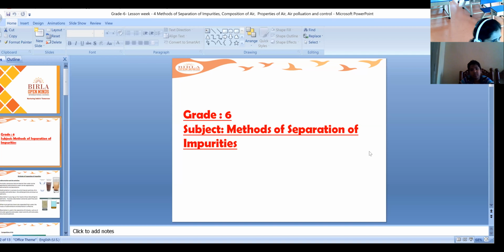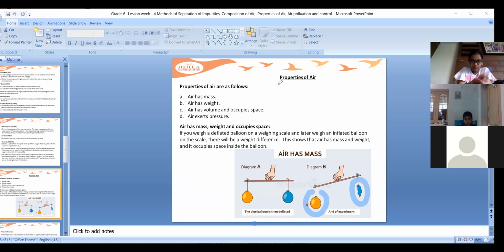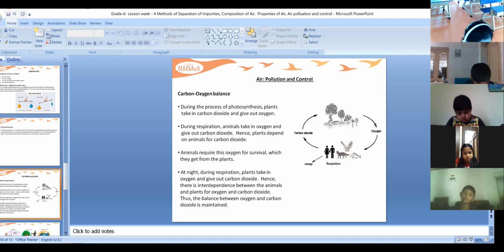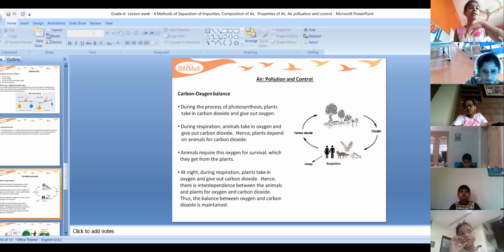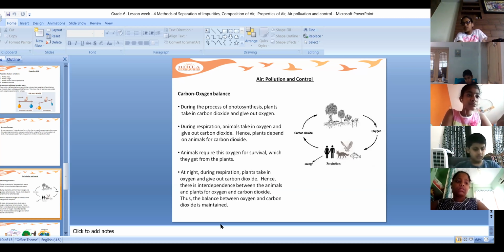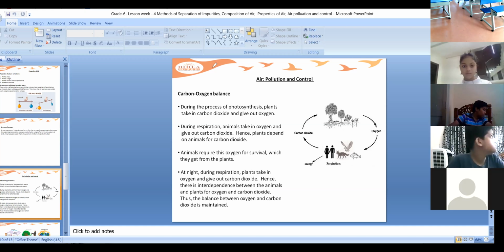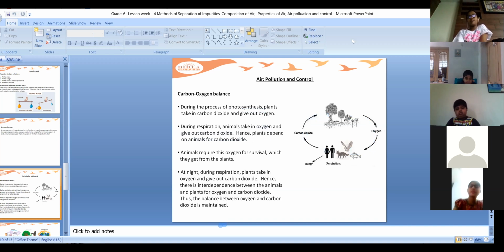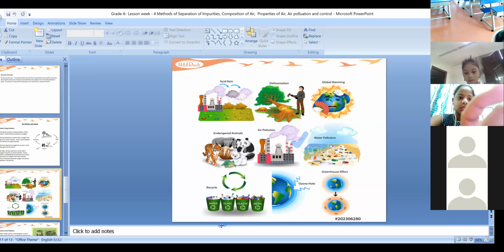Grade 6 Topic Air pollution